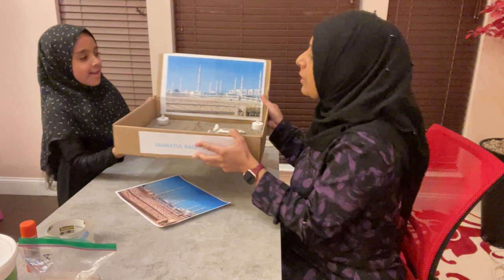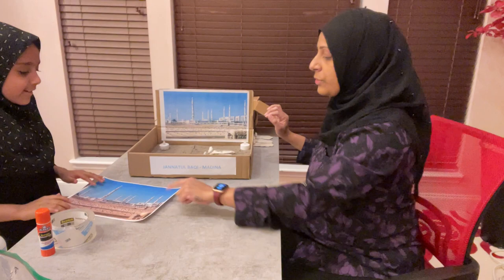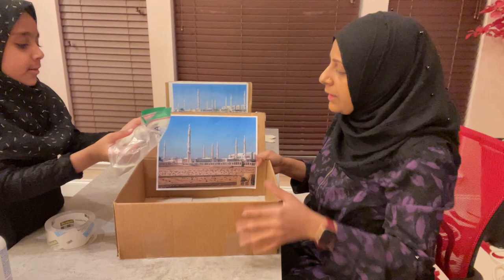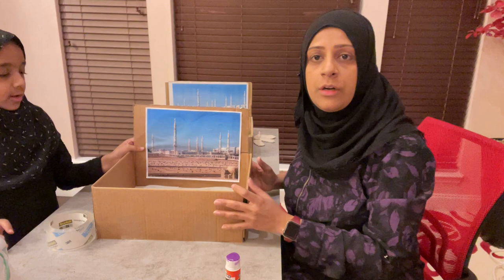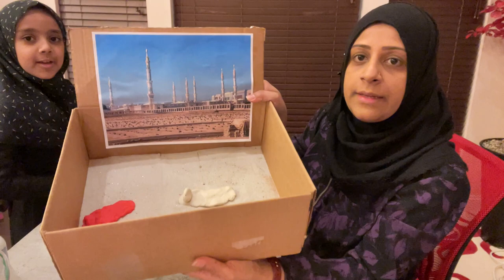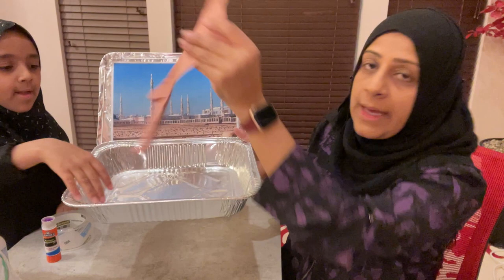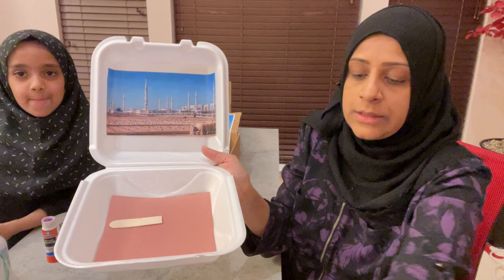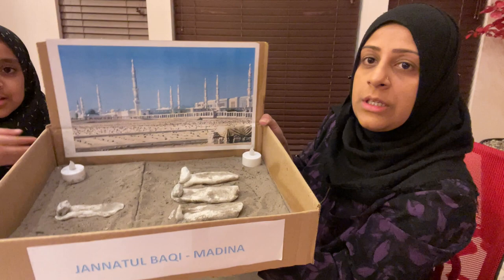Jannatul Baqi project by Nayna Batul